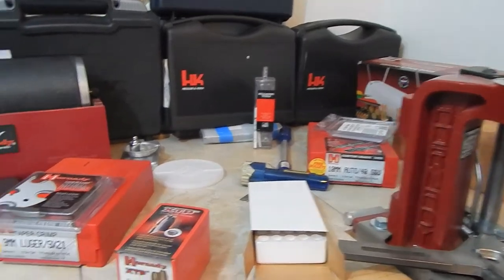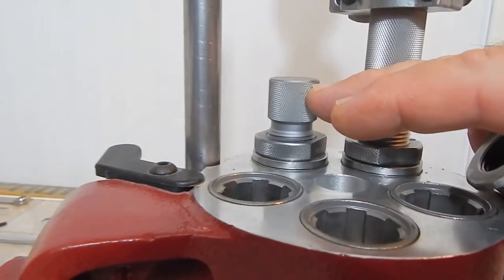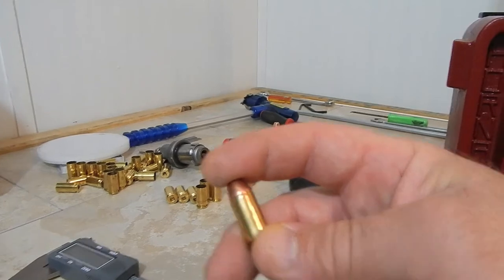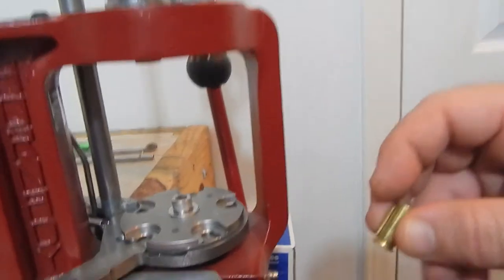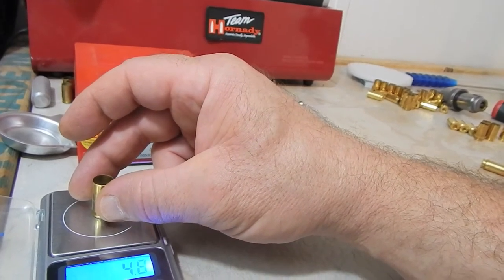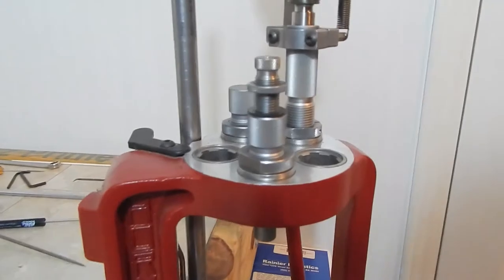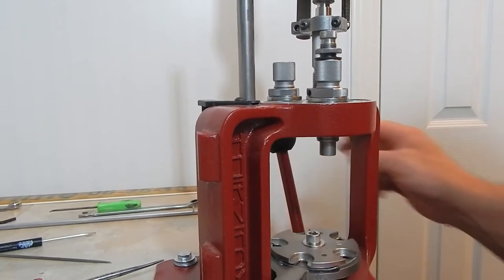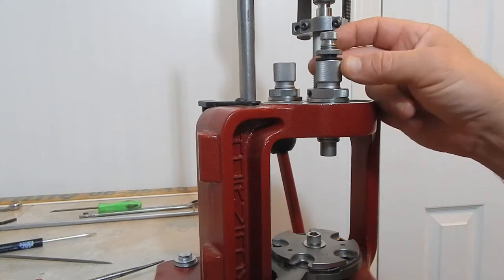Tactical OP & Neo Handguns & Reloading Hornady Lock N Load 10mm-40S&W Seater Die Set-Up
9mm Hornady taper crimp seater die set up.Hornady Lock n Load AP Reloading, Walther PPQ, Heckler & Koch VP 9 & VP 40, Sig Sauer P320, Springfield XD9 Tactical, Smith & Wesson M&P, FNS 9 & FNS 40, holster, gun powder, primer and bullet reviews. Target & tactical shooting.